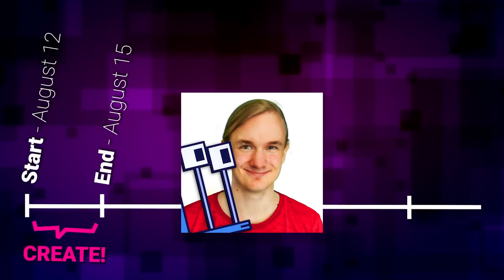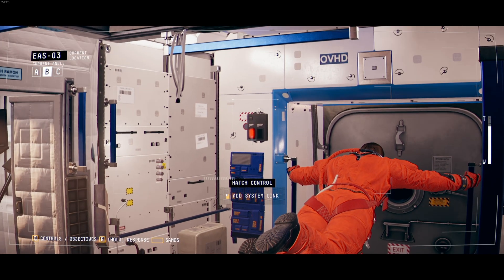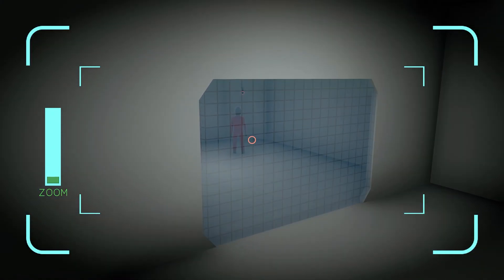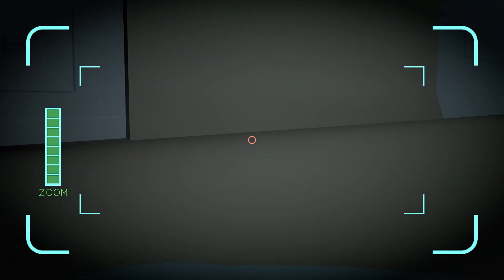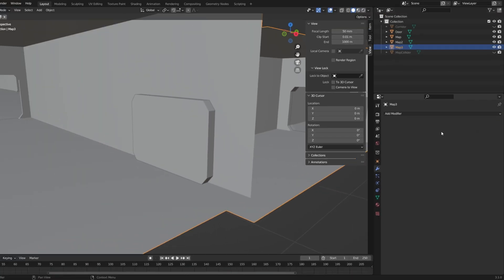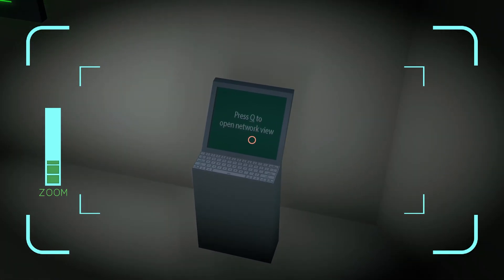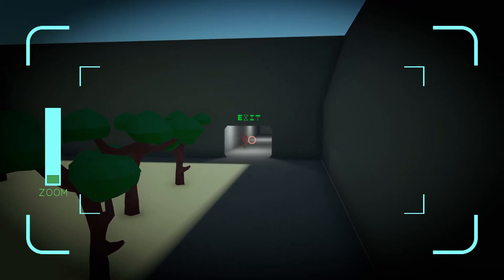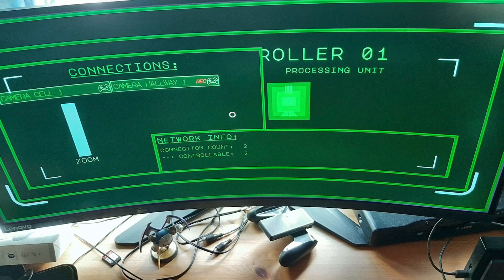Making a game in 3 days | Wowie jam devlog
Making a game where you play as an AI | Wowie jam devlog

In this video I am going to talk about the process of creating a game for the wowieJam 4.0 in 3 days. Check out the game here:

Intro - 0:00
Mechanics - 1:48
Level design - 3:42
Problems - 6:52
Outro - 8:00

**Footage** (In no particular order)
Observation - No Code
Portal 2 - Valve
Red dead redemtion 2 - Rockstar games
Watchdogs Legion - Ubisoft

**Music**